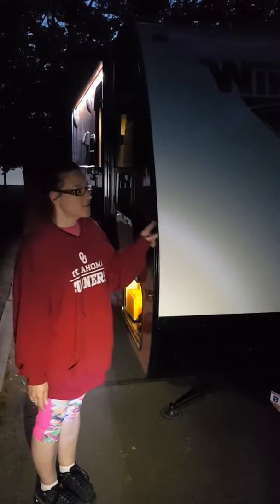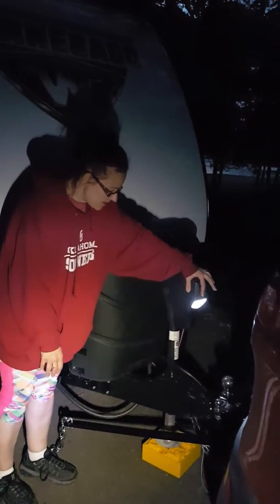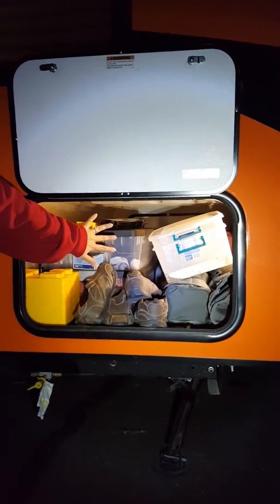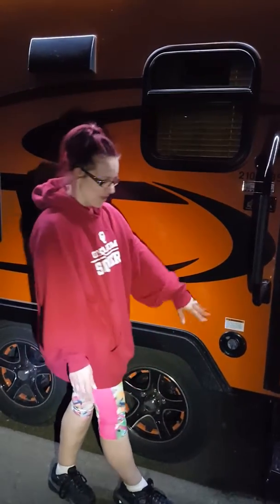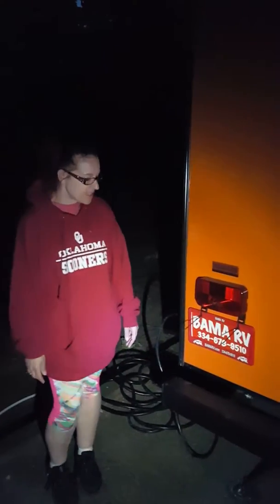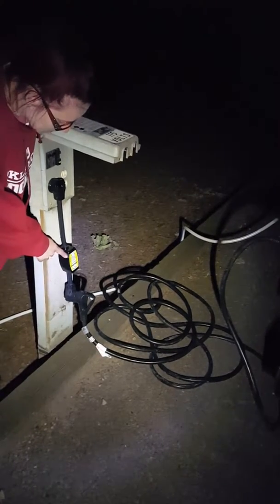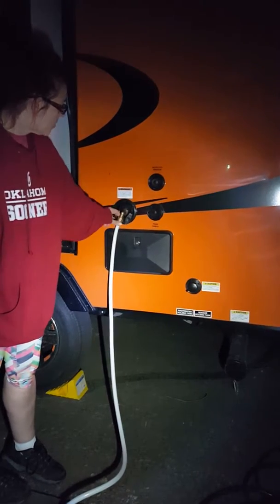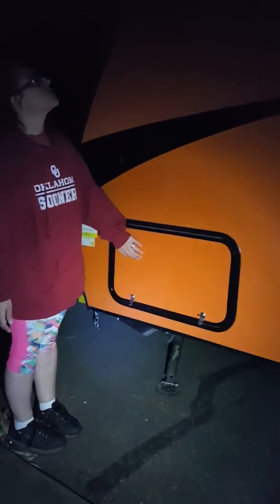05/02/2017: A Quick Outdoor Tour of Ernie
On our way home from picking up our brand new 2017, 2106FBS Winnebago Micro Minnie.

We were on a marathon drive to make it back having taken a four day weekend to drive 2,200 miles to purchase, pick up and drive back our new camper!

This was our overnight stop at Shoal Bay Campground, on Lake Dardanelle,  Arkansas.

After a nail-biting day and a half of, 'first-time ever towing a camper driving' we made it to the campground early enough we were actually able to appreciate our site and even made a tiny campfire to sit and relax by after making this video.

This is a quick and dirty outdoor tour of our brand new - with no upgrades, straight off the lot, 2017, 2106FBS Winnebago Micro Minnie. Done by the light of flashlight.

We were straight up newbies here, so keep that in mind while viewing.